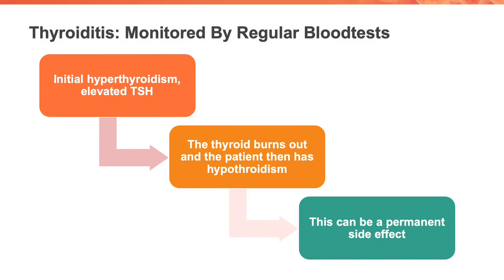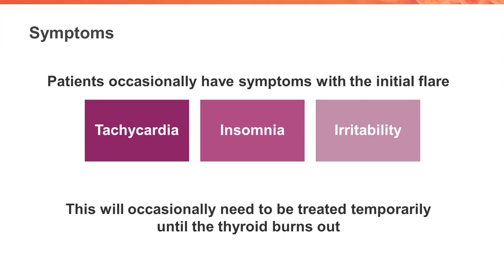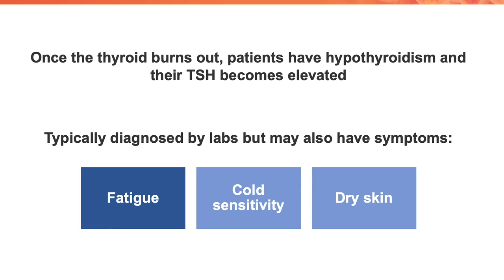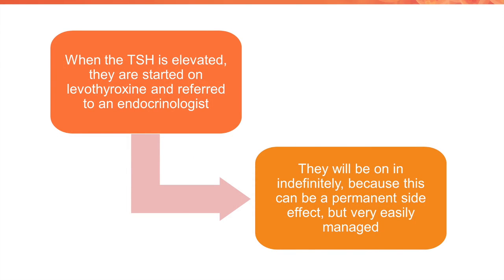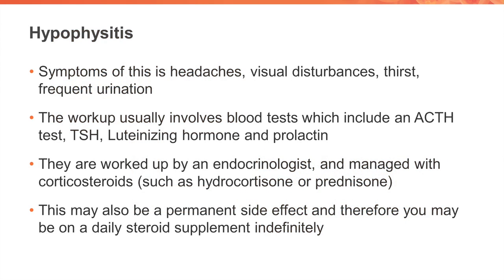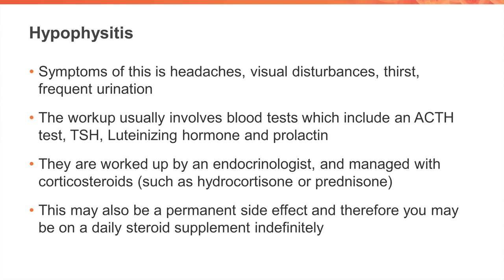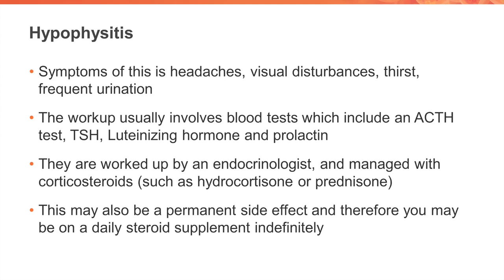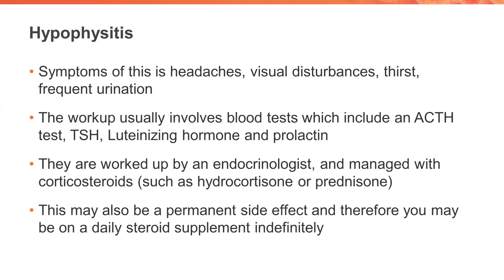What are the Most Common Endocrine Effects With Checkpoint Inhibitors and How Do We Manage Them?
This video is a part of a larger educational program entitled: Patient Care in Kidney Cancer: What You Need to Know Along Your Journey. The full program as well as many certified CME programs can be viewed for FREE at MedEdOnTheGo.com.